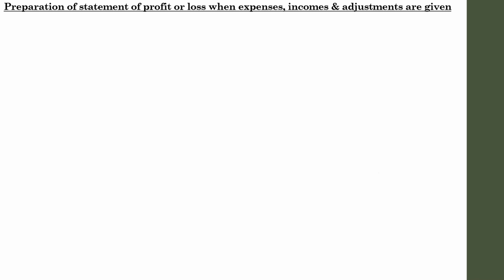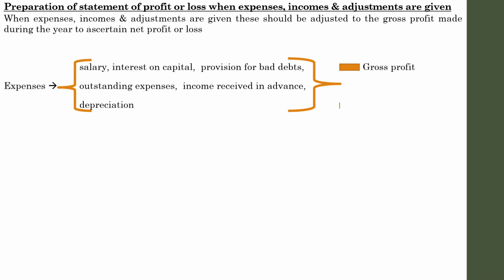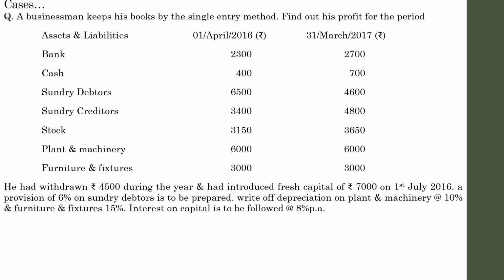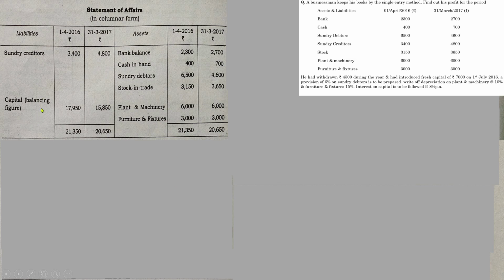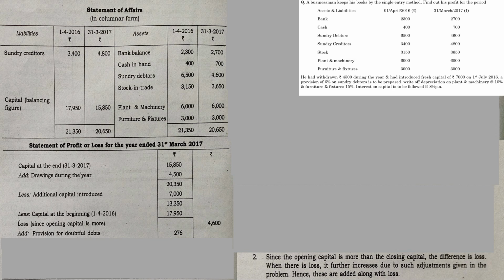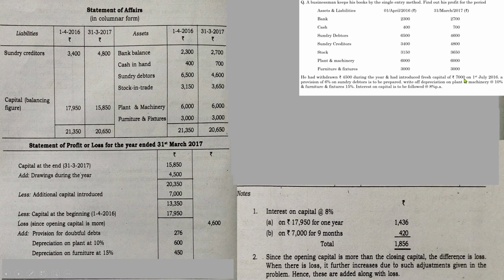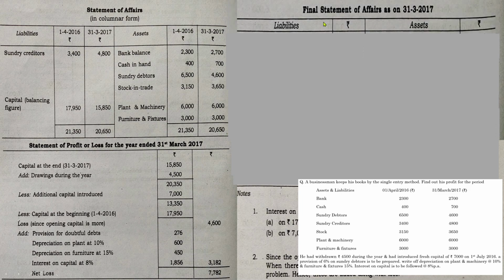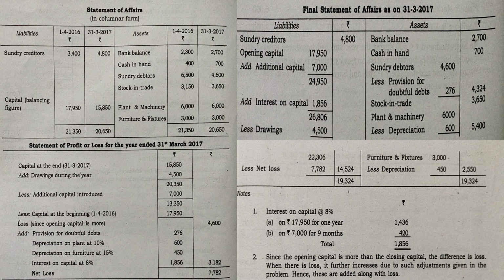Financial accounting 4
Preparation of profit or loss when expenses, incomes & adjustments are given – concept, case studies